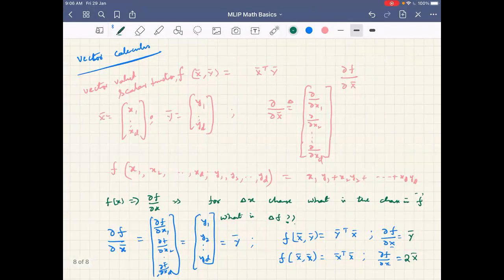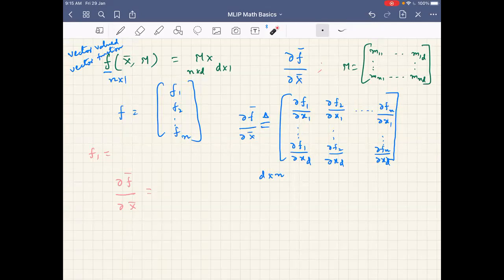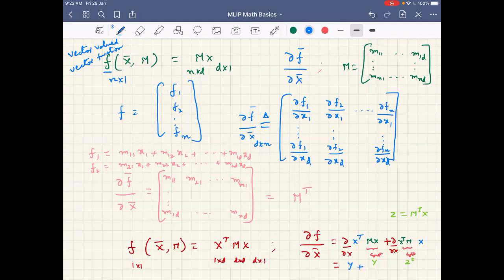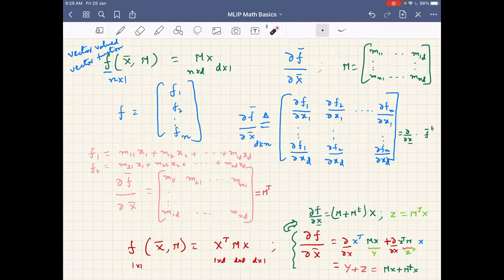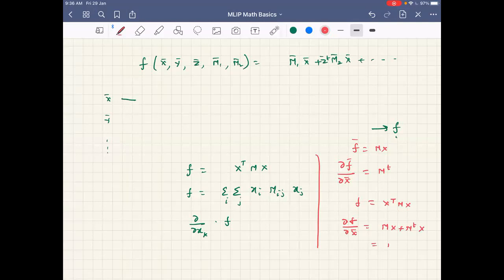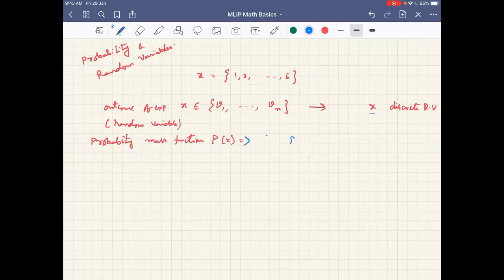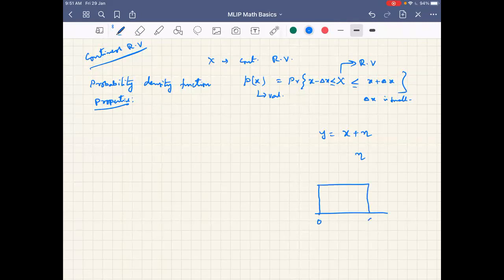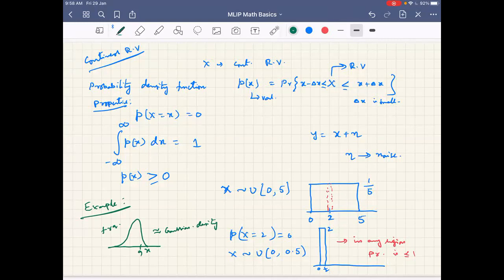MLIP L6: Math Basics for MLIP (Vector Calculus & Probability)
This video lecture introduces finding the partial derivatives wrt vectors for scalar and vector valued functions. Introduces the discrete & continuous Random variables and the concept of probability mass / density function.